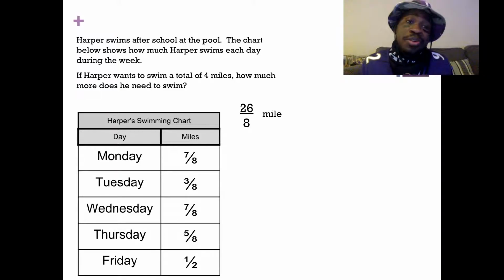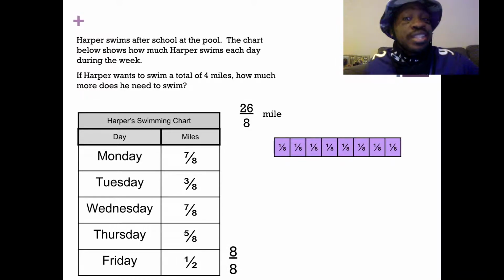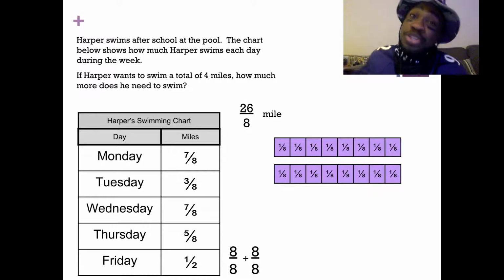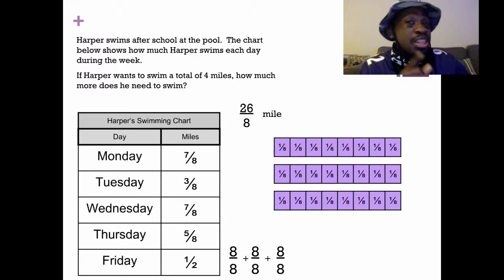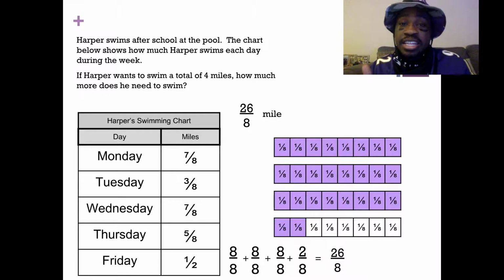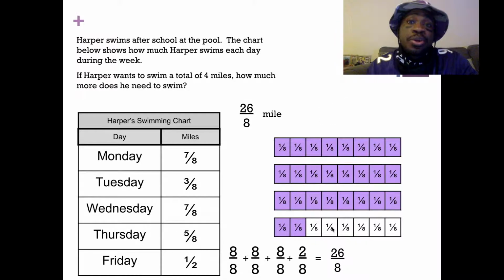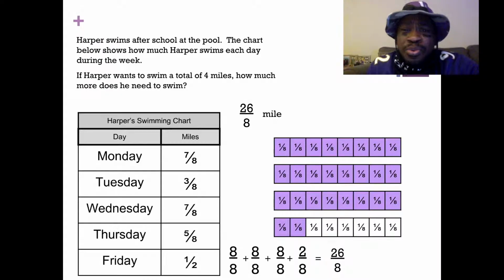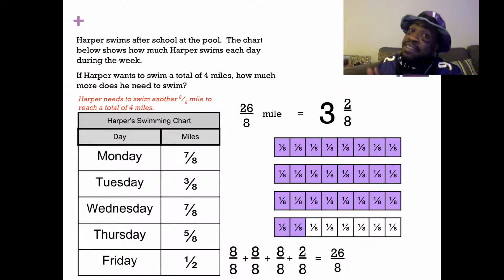Fraction Problem with Adding Subtracting Pt 2